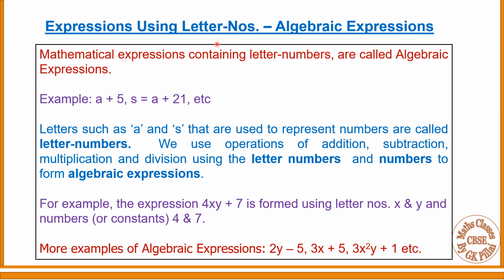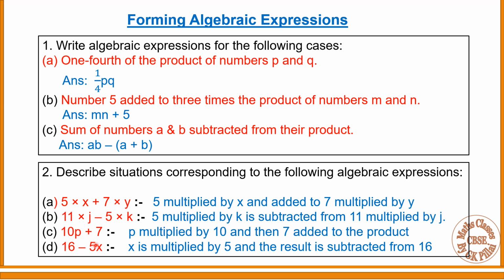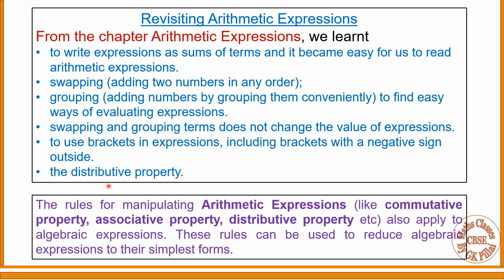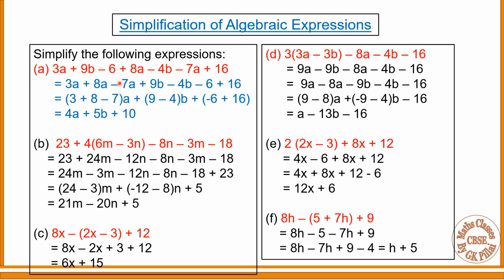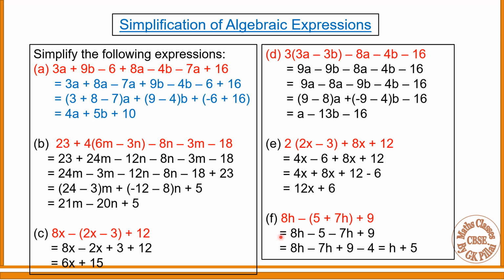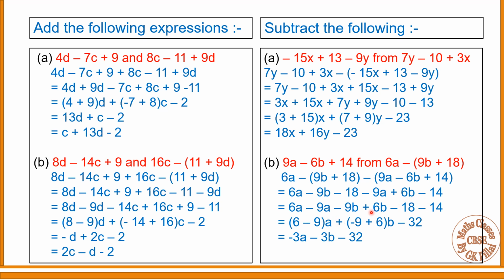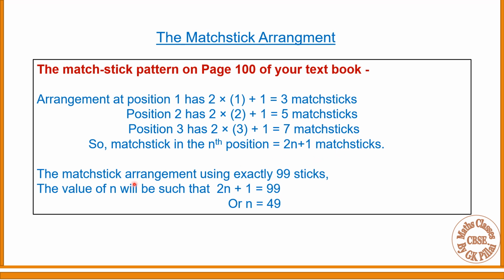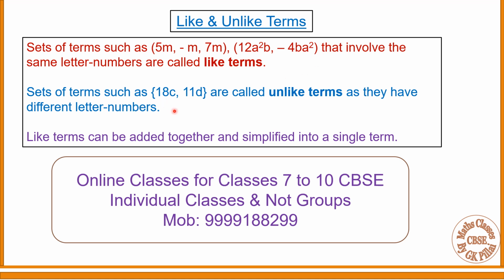Class 7 Maths CBSE - Expressions Using Letter Nos (Algebraic Expressions) - Fundamentals.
This video is on Expressions Using Letter Nos. (Algebraic Expressions) of Class 7 CBSE.  Fundamentals of the chapter are clearly explained along with some important examples.  Answers to TBk Qns and extra practice questions will be there in the next videos.